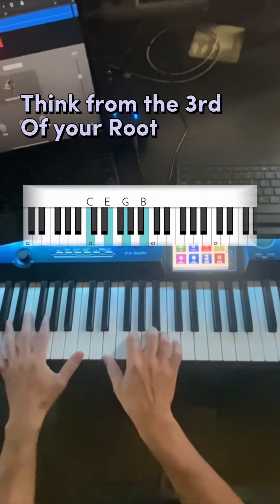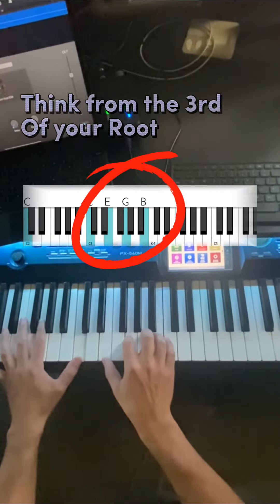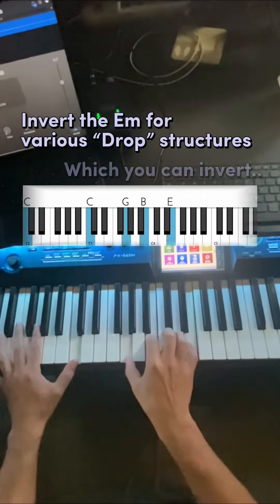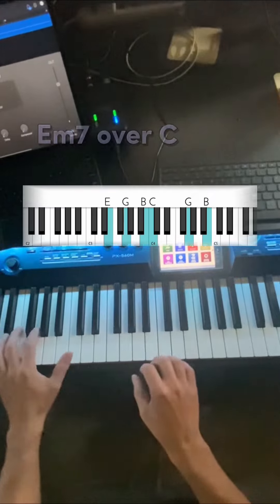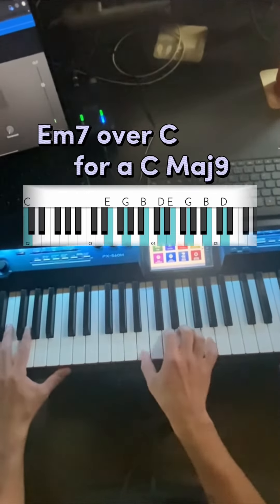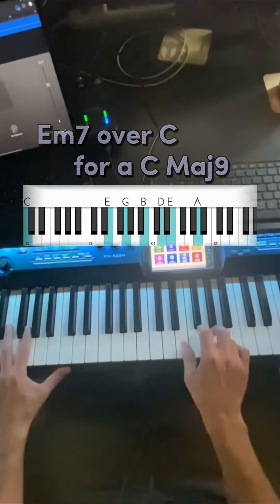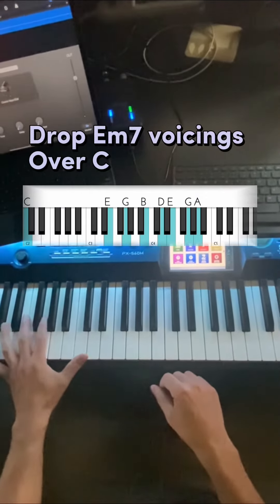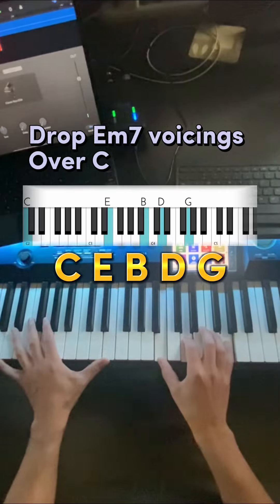Intermediate Chord Voicing Ep 1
Going to follow this up with some more concepts that’ll elevate you from the rudimentary voicings you learn early on. Hope it helps